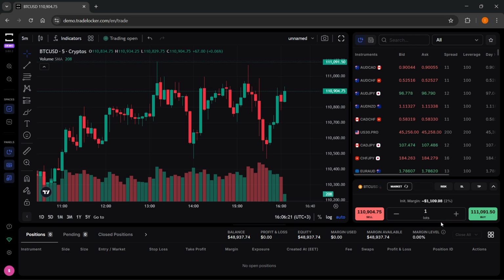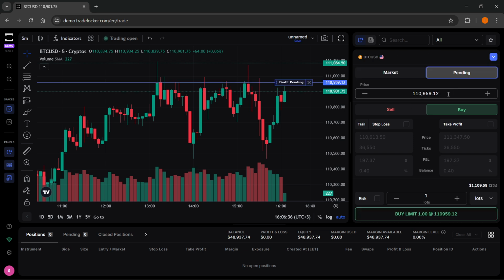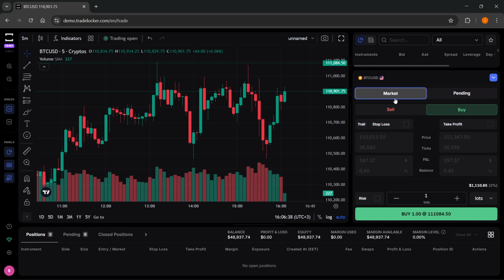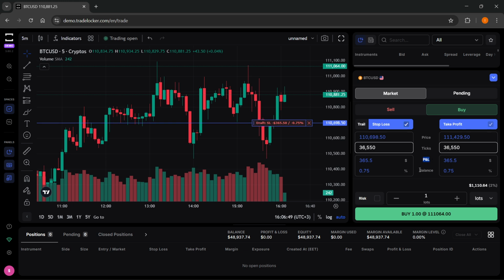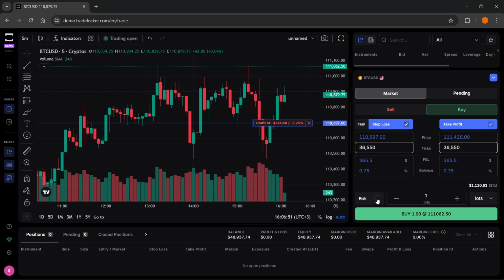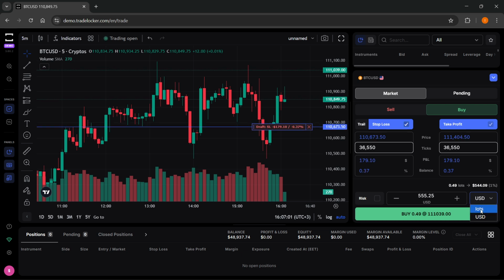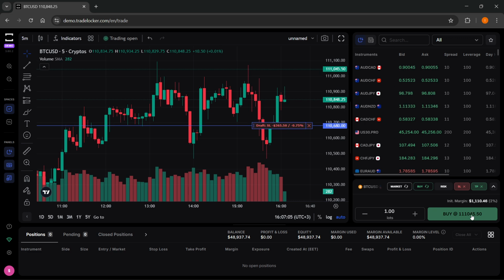How To BUY AND SELL On TradeLocker (QUICK & EASY) 2026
In this video, I'll show you how to buy and sell on TradeLocker. This is a full guide on how to place and manage your trades in TradeLocker in 2026. In case you've been trying to learn how to trade on TradeLocker, this is the video you need to see!